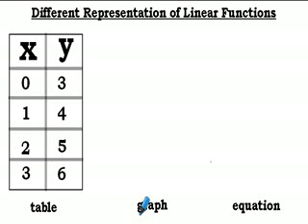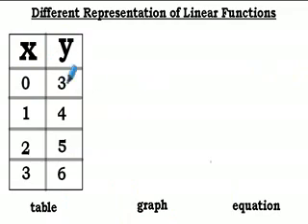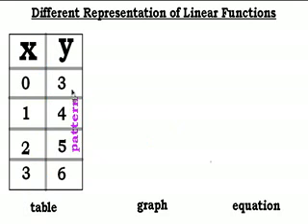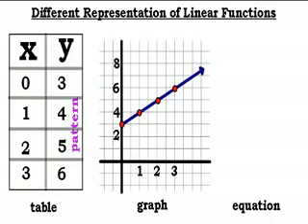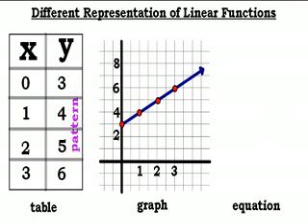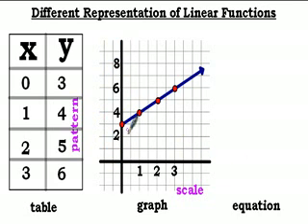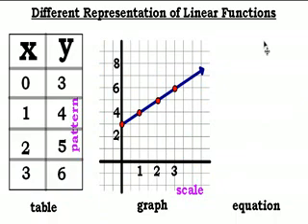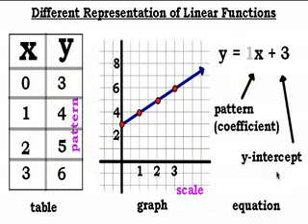multiple representation of linear functions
TeacherTube User: Riversidemiddle